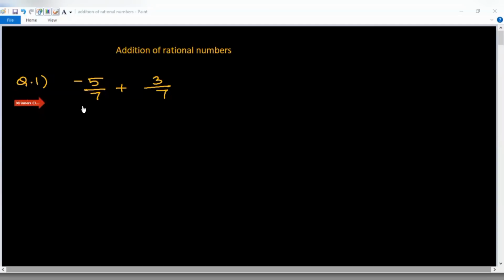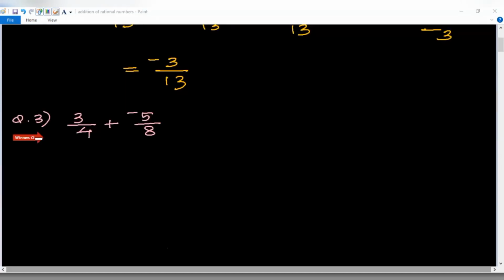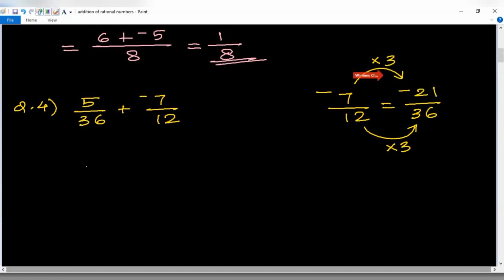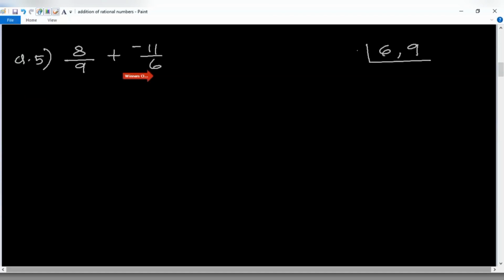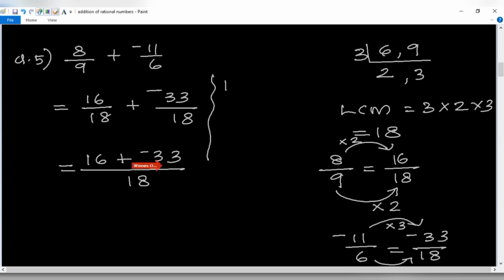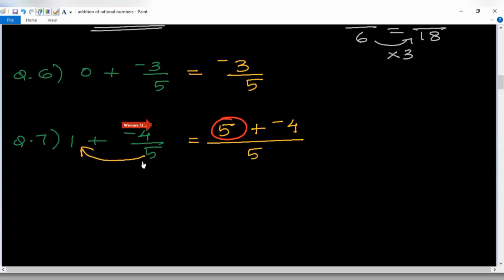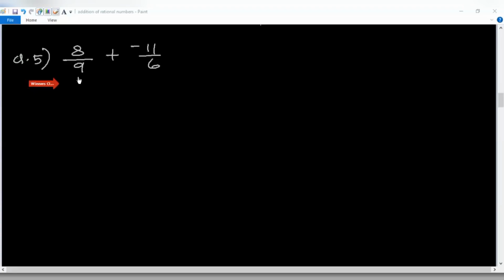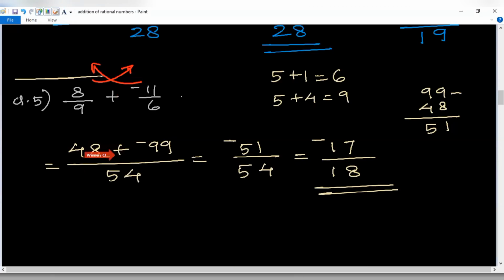Addition of rational numbers| RD Sharma question